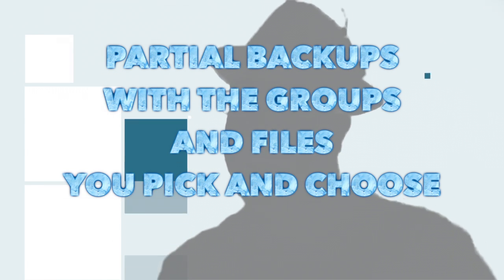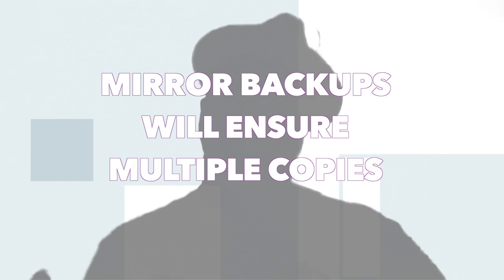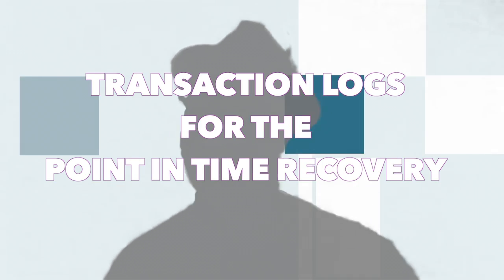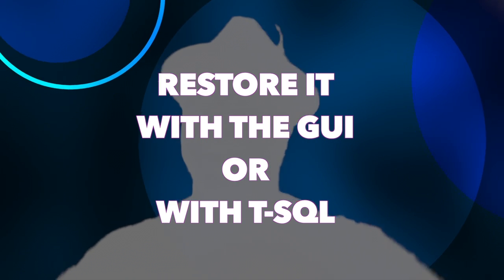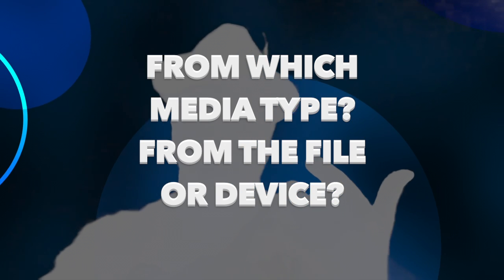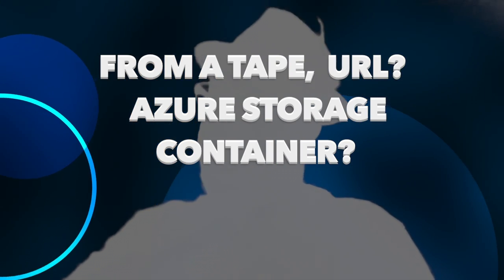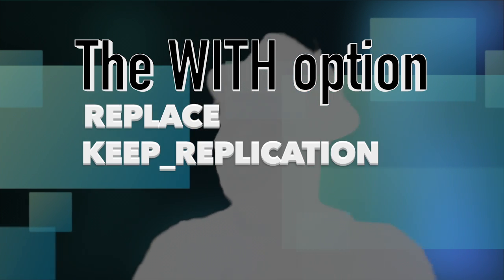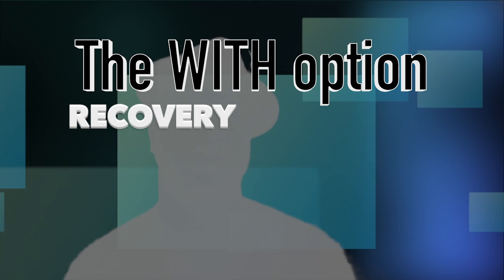Backup & Recovery (Bits & Bytes)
The backup and restore are really crucial to survival for any business!